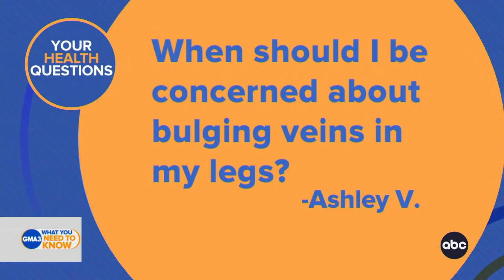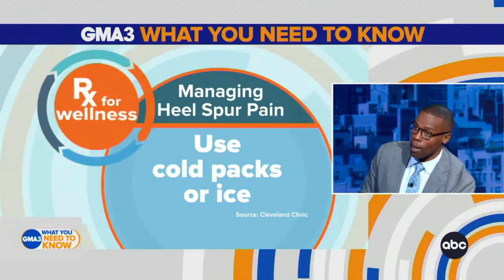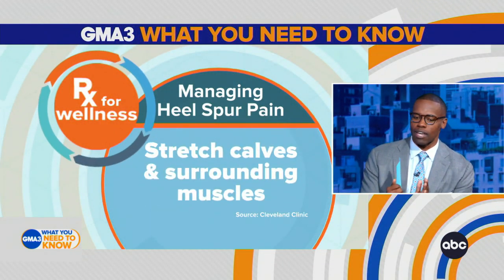When to be concerned about bulging veins in your legs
ABC News medical correspondent Dr. Darien Sutton shares when to seek medical assistance with enlarged veins in your legs.